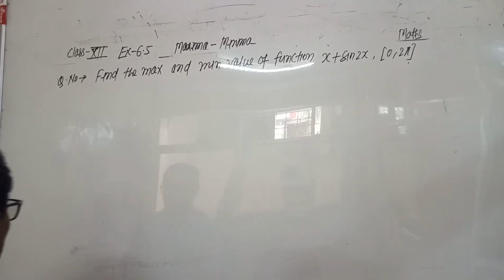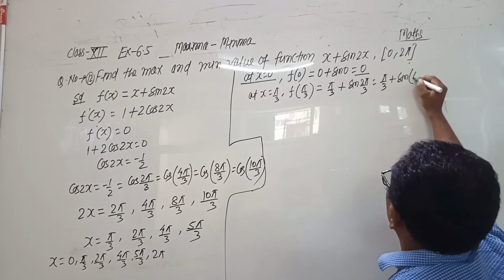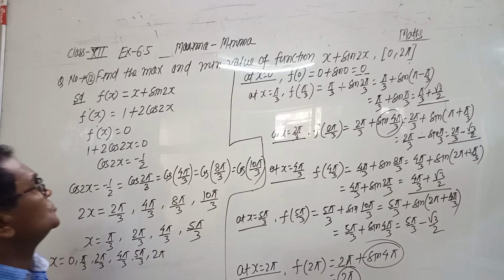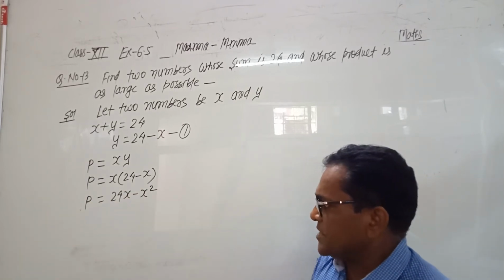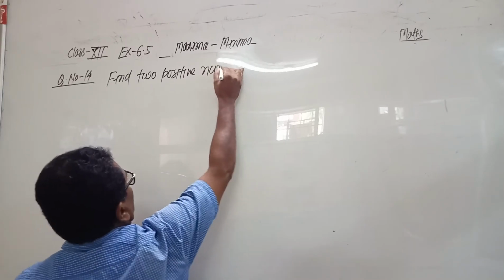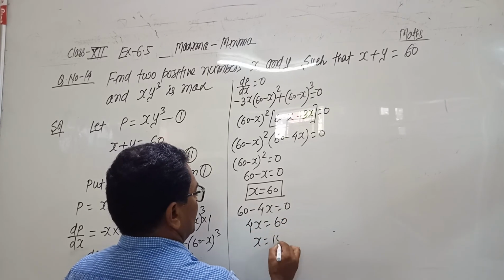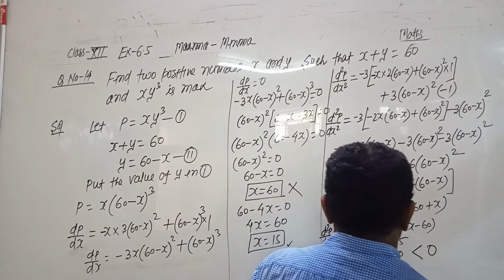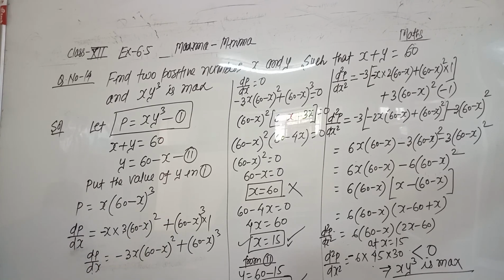Maxima and minima part -8 class 12 mathematics